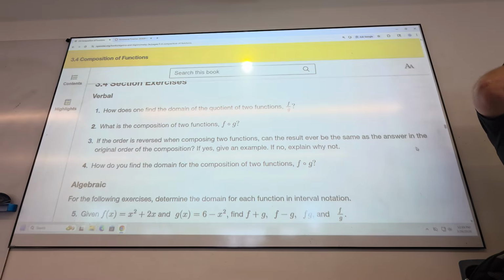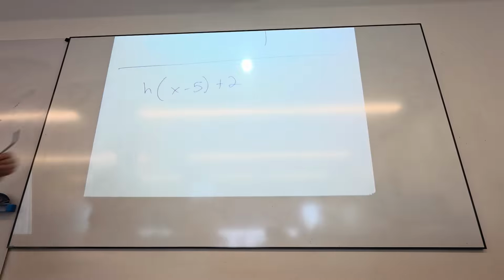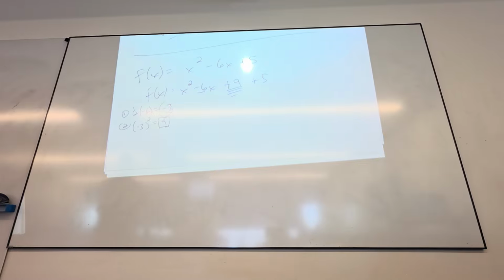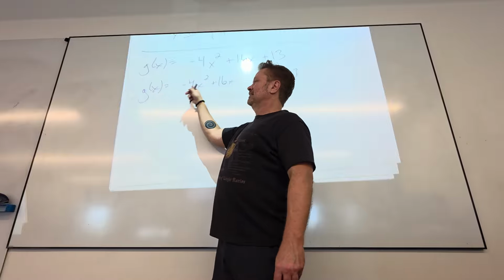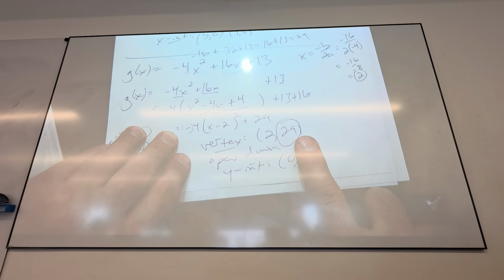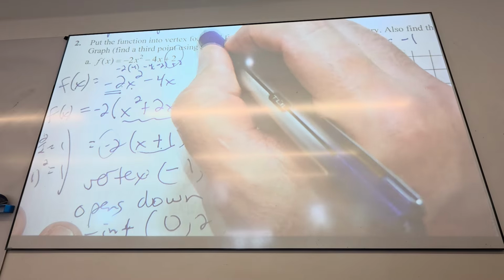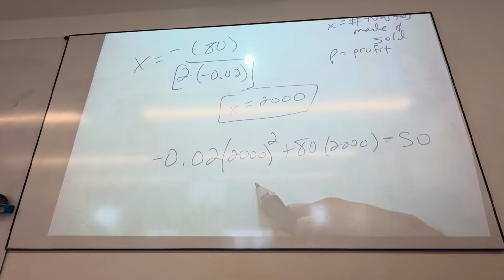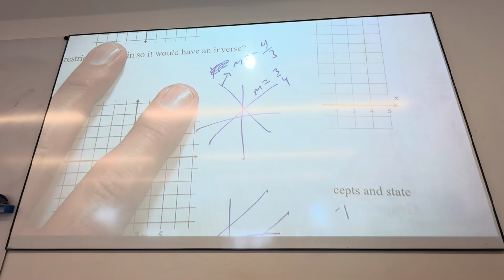Math 171, Feb 26 Lecture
More on quadratics - vertex form, vertex shortcut .